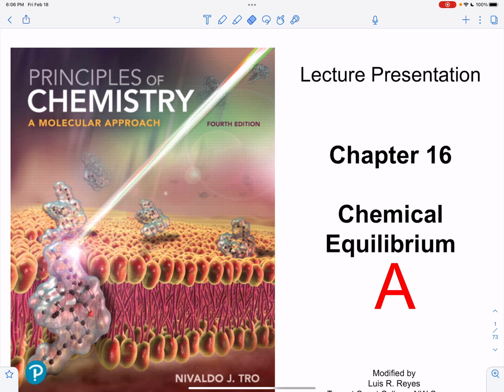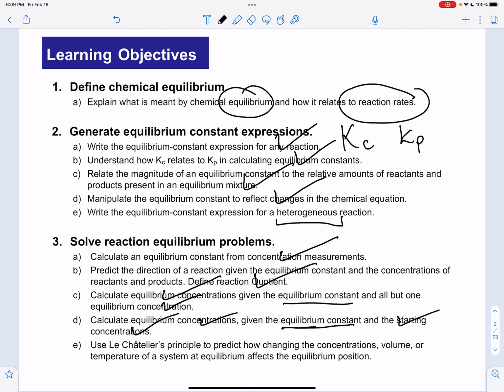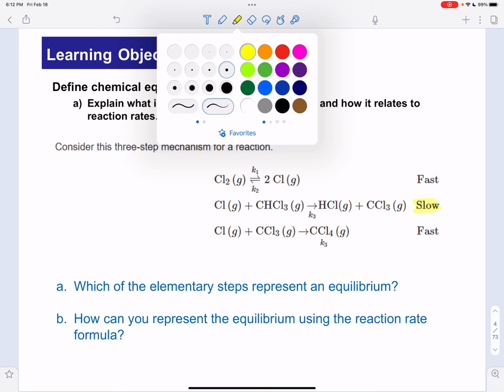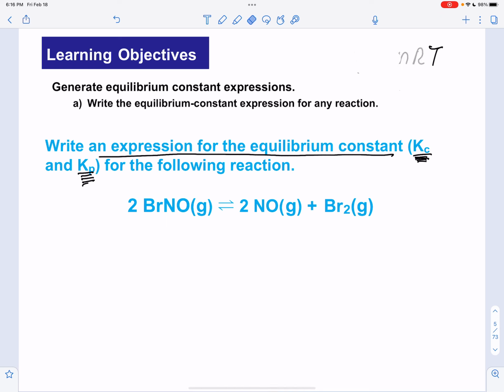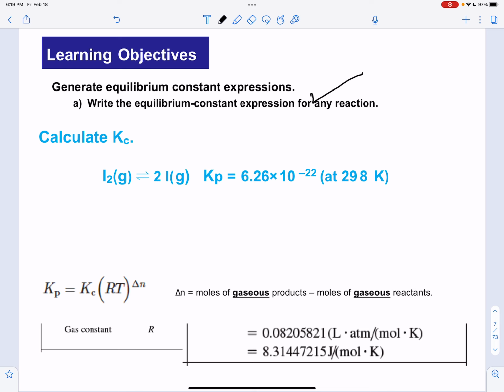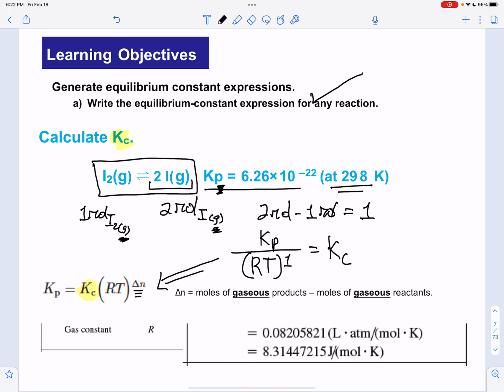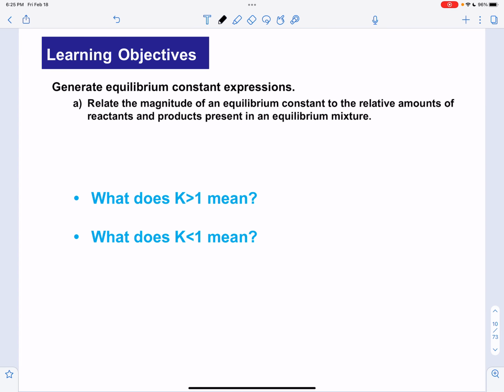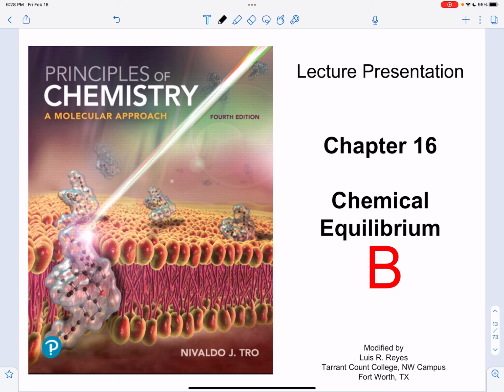Chapter 16A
Equilibrium, Kc, Kp, Relative magnitude of products or reactants.  Equilibrium relation to reaction rate.